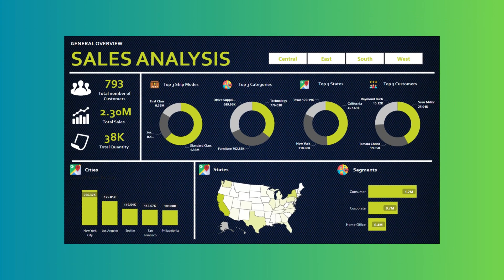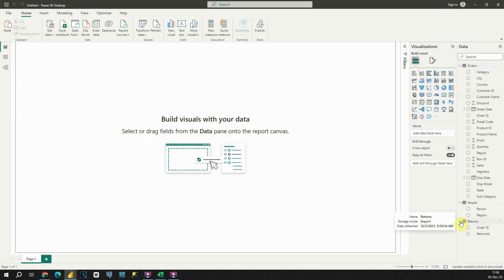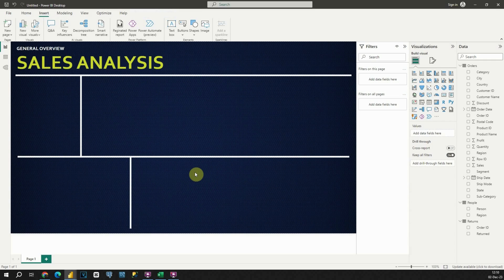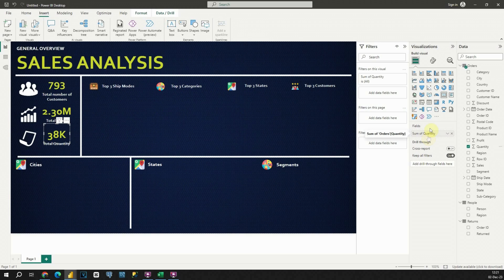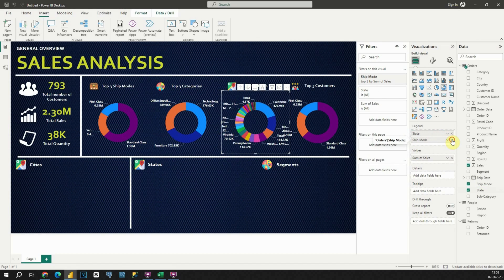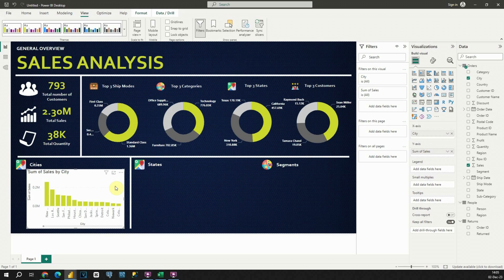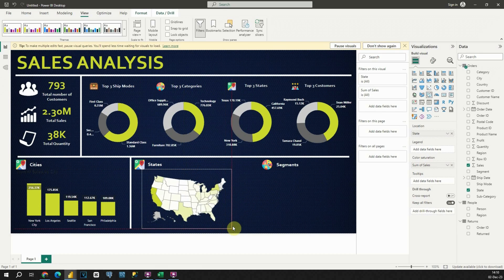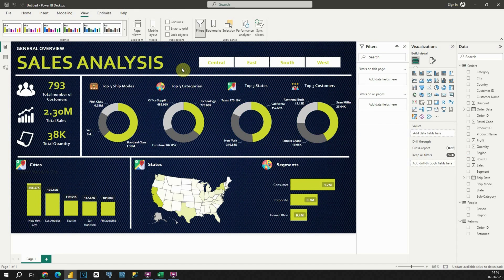Create Awesome Power BI Dashboard From Scratch | Power BI Data Analysis Project End to End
Data Tutorials:

In this video you will see how to create Power BI dashboard from Start to End.

Power BI is an interactive data visualization software product developed by Microsoft with a primary focus on business intelligence. It is part of the Microsoft Power Platform. Power BI is a collection of software services, apps, and connectors that work together to turn unrelated sources of data into coherent, visually immersive, and interactive insights. Data may be input by reading directly from a database, webpage, or structured files such as spreadsheets, CSV, XML, and JSON.